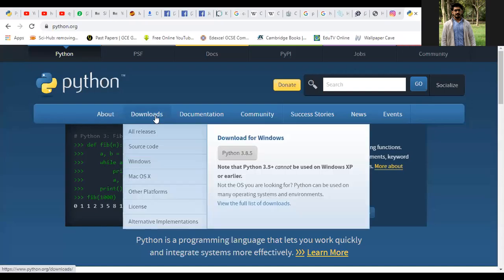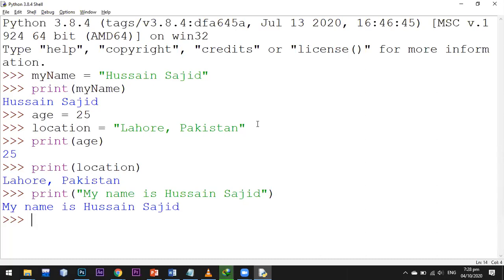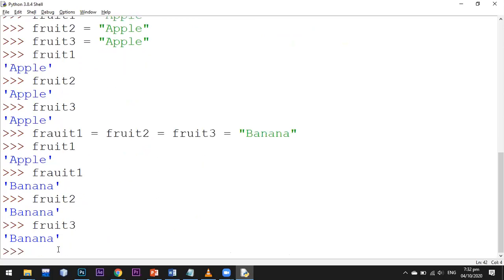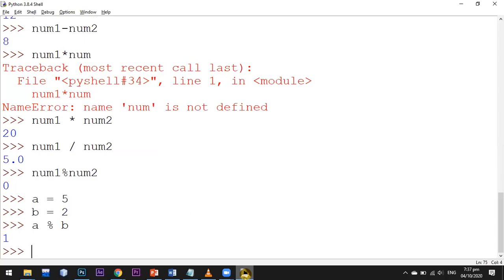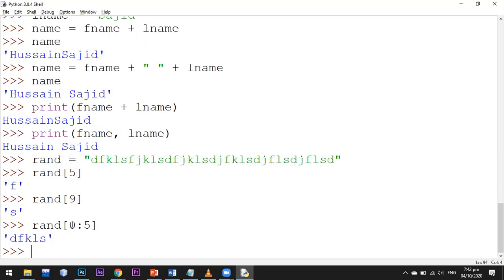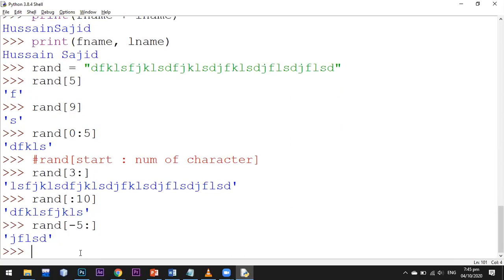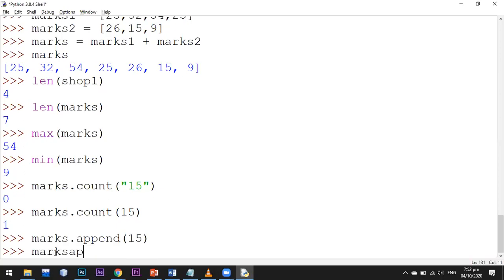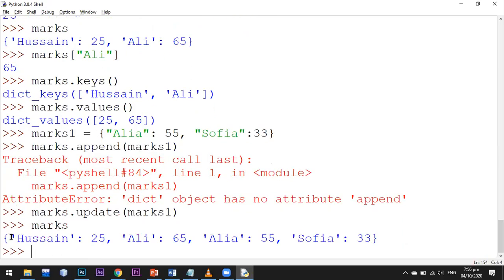Python Programming for beginners PART 1